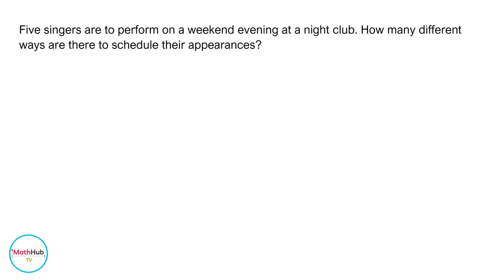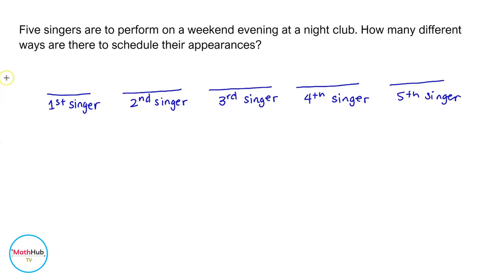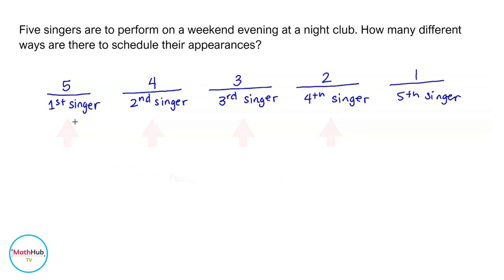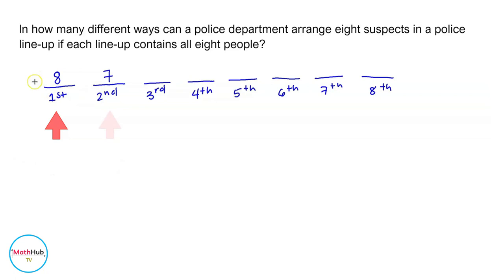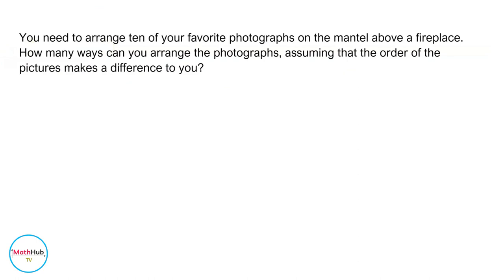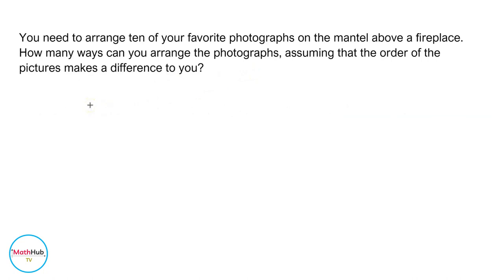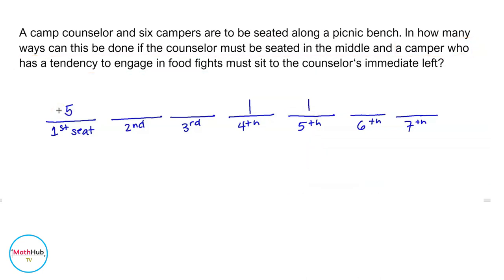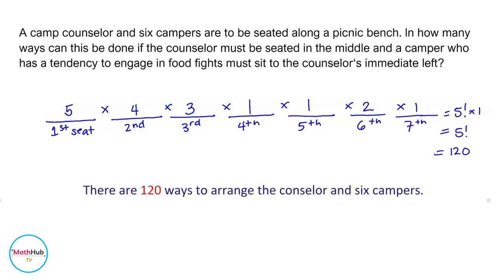SOLVED Word Problems in Permutations Part 1 | Using Fundamental Principle of Counting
In this lesson, I am going to discuss solved word problems in permutations.  I will solve these word problems using the fundamental principle of counting.  This is a lesson in Contemporary Mathematics.

I will discuss the solution to the following permutation word problems:
1.  Five singers are to perform on a weekend evening at a night club. How many different ways are there to schedule their appearances?

2.  ln how many different ways can a police department arrange eight suspects in a police line-up if each line-up contains all eight people?

3.  You need to arrange ten of your favorite photographs on the mantel above a fireplace.  How many ways can you arrange the photographs, assuming that the order of the pictures makes a difference to you?

4.  A camp counselor and six campers are to be seated along a picnic bench. ln how many ways can this be done if the counselor must be seated in the middle and a camper who has a tendency to engage in food fights must sit to the counselor‘s immediate left?

🙋‍♂️ Have questions?